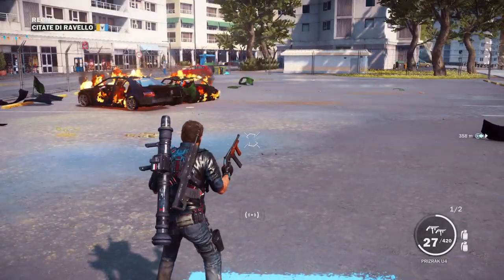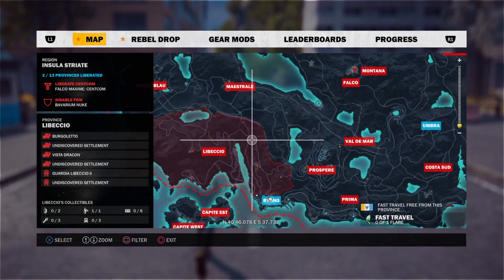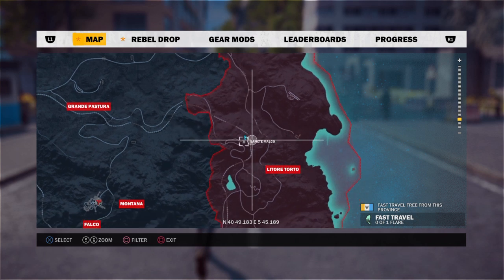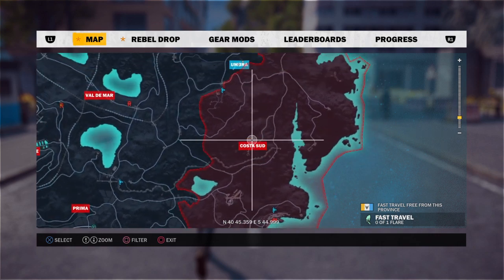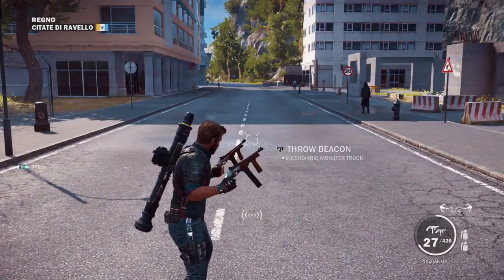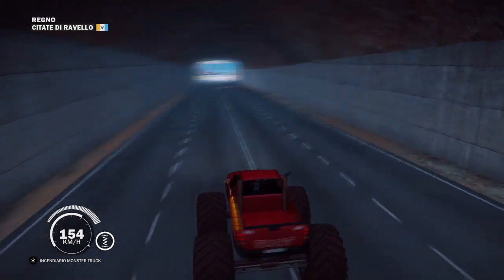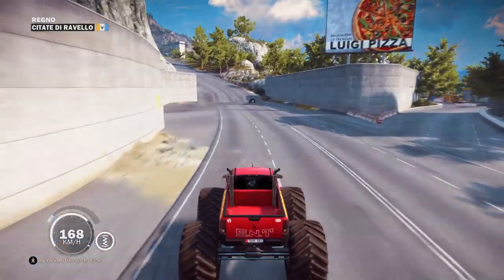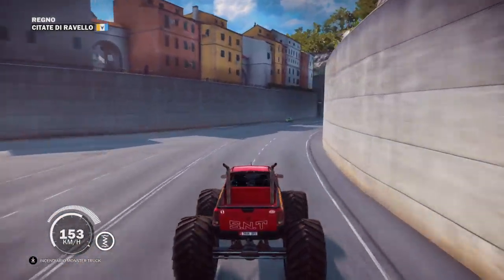Just Cause 3 How to get Monster Truck & Gameplay